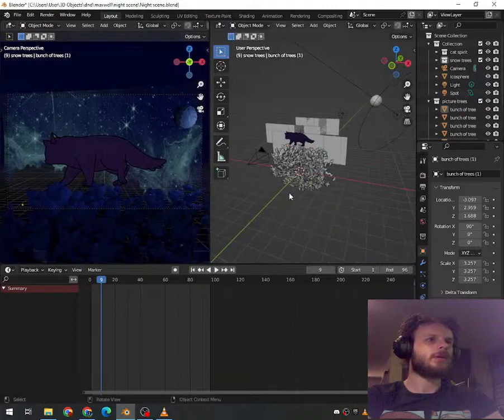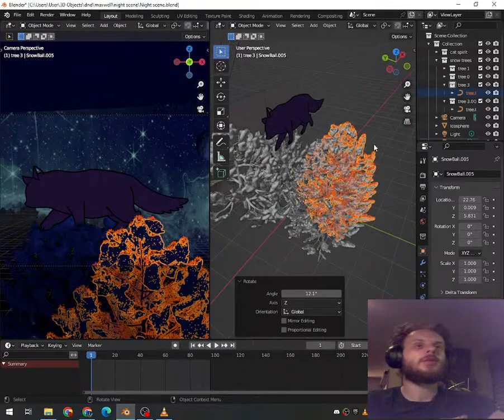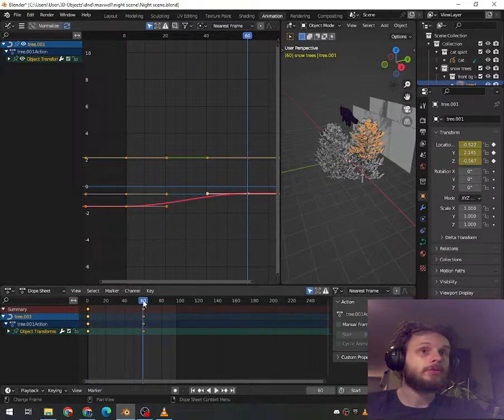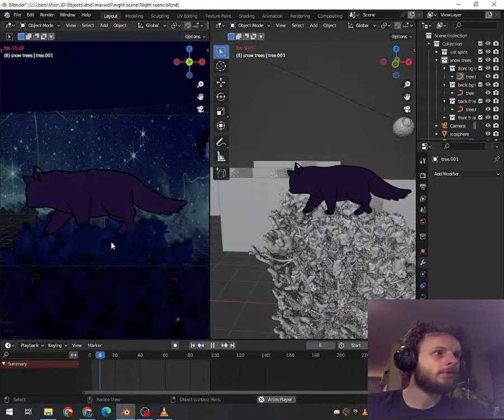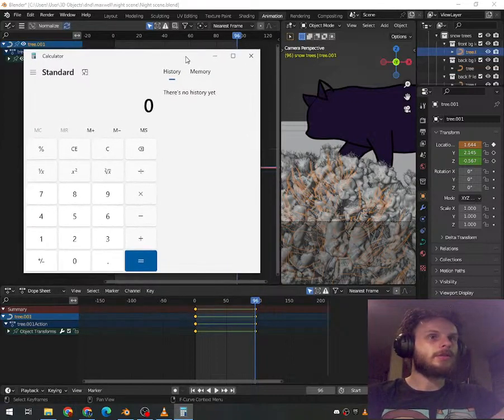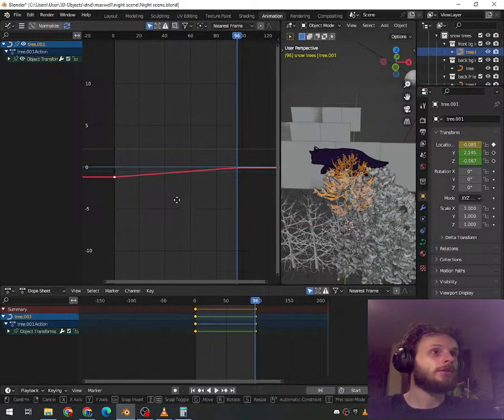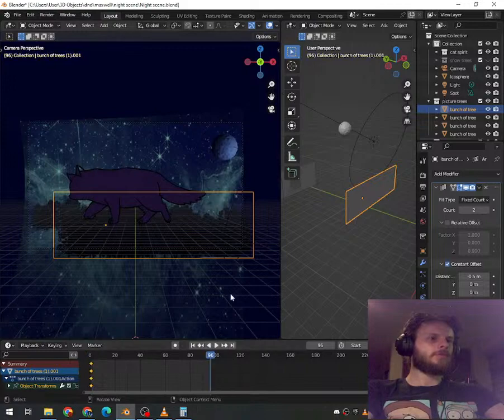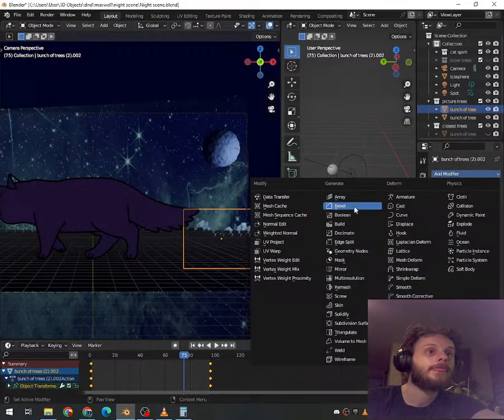The Struggle 4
I finally finished small part of the animation, it's time to work some more !